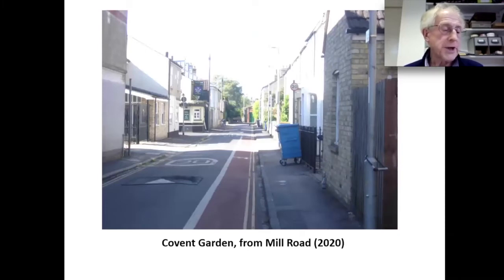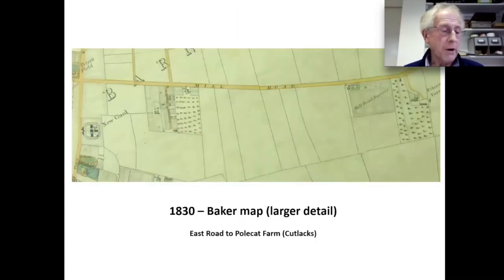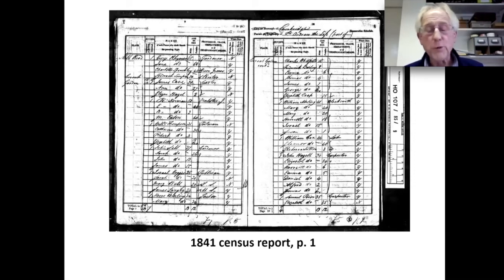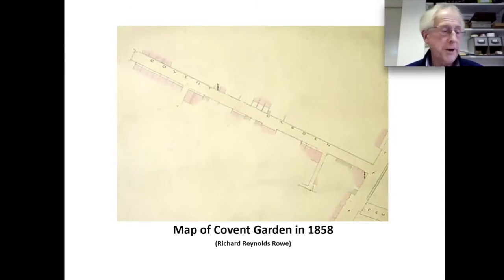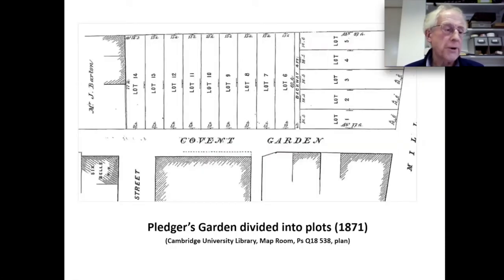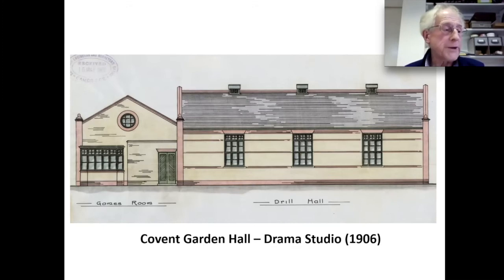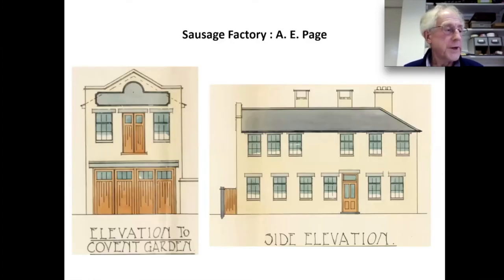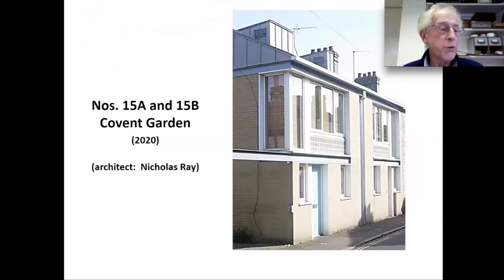Covent Garden, Cambridge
Ian Bent presents a brief history of Covent Garden, the oldest side street off Mill Road, home to the Six Bells pub and the ARU Drama Studio.